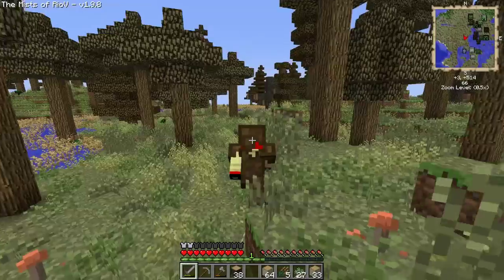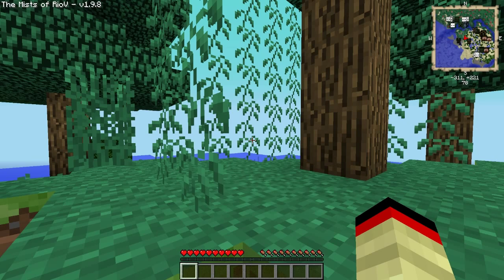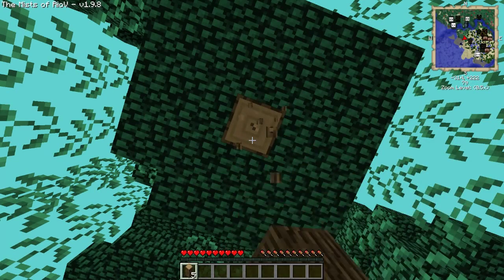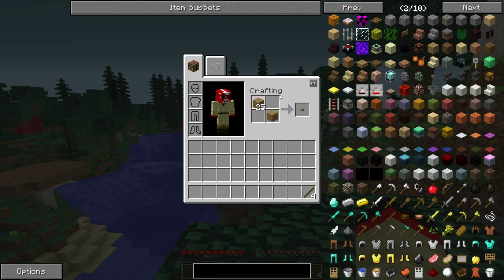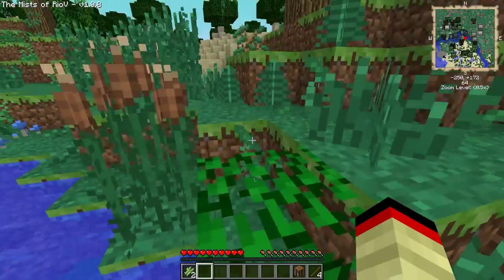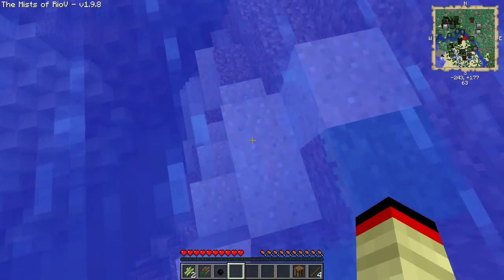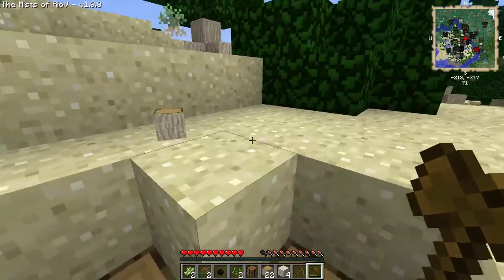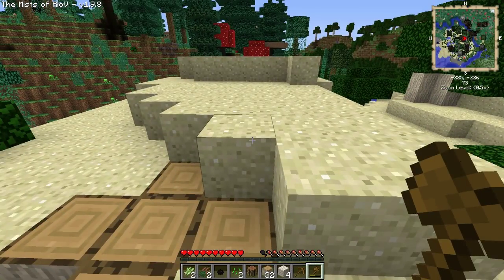DWELLERS IN THE OCEAN! | Mekacraft Season 3 Ep.1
WE'RE BACK BRO!

LIST OF MODS THO!
Better Dungeons Mod (MAIN MOD)
Erebus Dimension Mod
Tree Capitator
Damage Indicators
Biomes o Plenty
Bosscraft 2
Galacticraft 2
Gany's Nether
Inv. Tweaks
Lycanites Mobs
Twilight Forest
NEI and Code Chicken Core
Optfine
Simple Ores 2 and Spoon Mod
TF2 Dispenser, Teleporter, Turret
Zan's Minimap
Animal Bikes
Animation API
Better Archery
Creeper Queen Revived
Hardcore Ender Expansion (Only for the EnderDragon)
Hats Mod and IchunUtilities
Meteors Mod
Mutant Creatures and Polkz Mod
TragicMC and John Mod
Spoon Mod and Utilitiy Mobs

Played In Minecraft version 1.6.4